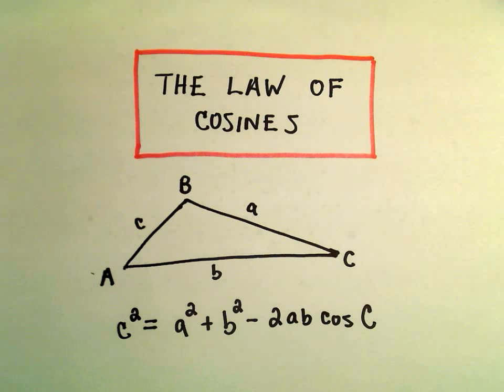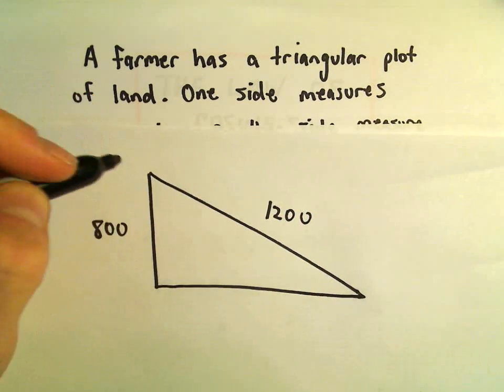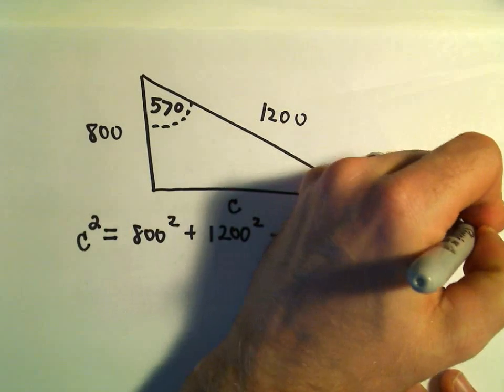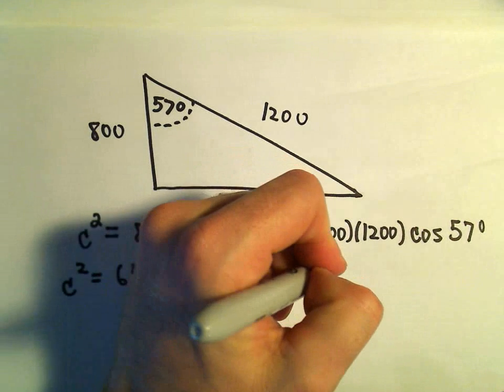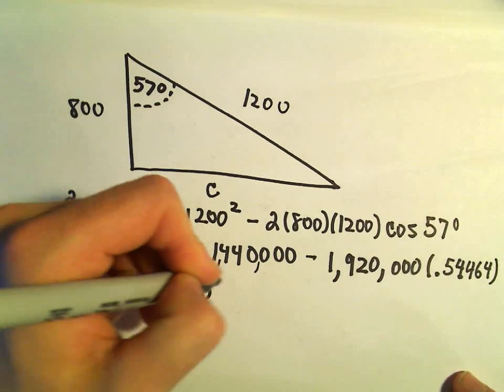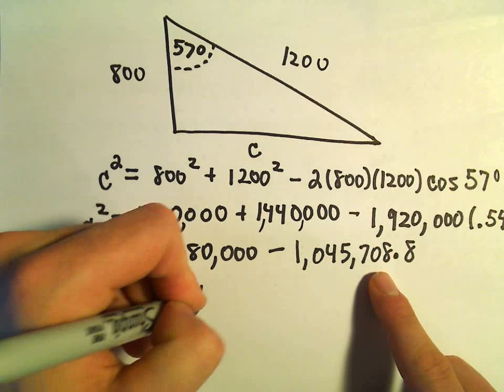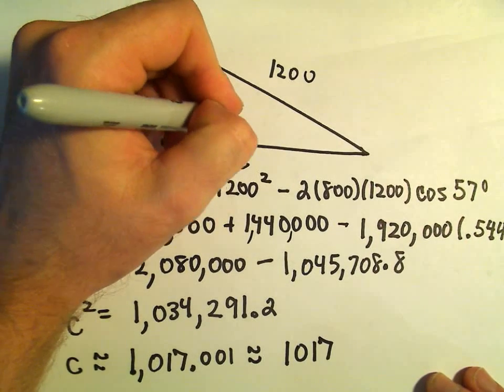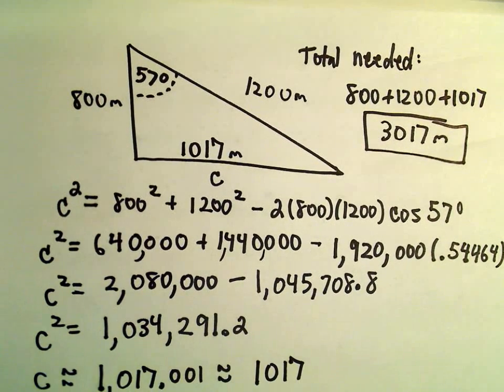Law of Cosines, Example 2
You da real mvps!   $1 per month helps!! The Law of Cosines, Example 2.  In this video, I give the formula for the Law of Cosines and use it to find the missing side length of a triangle.